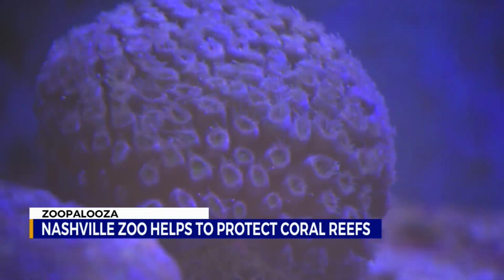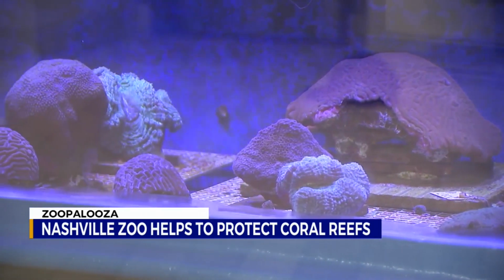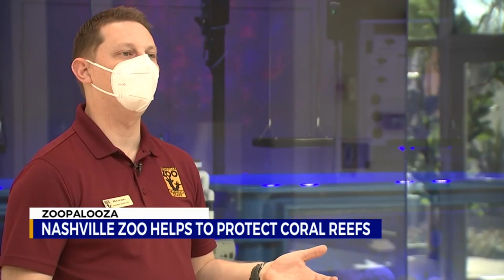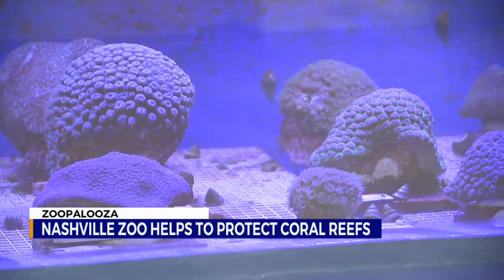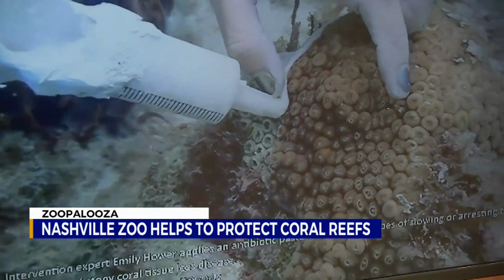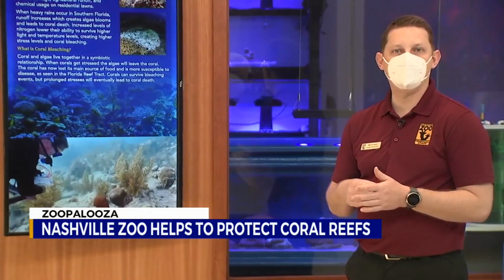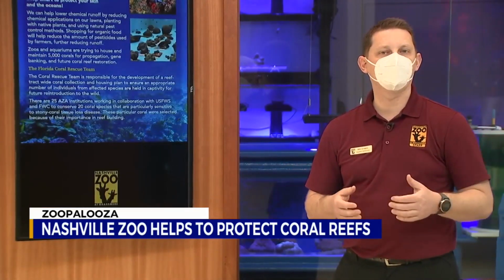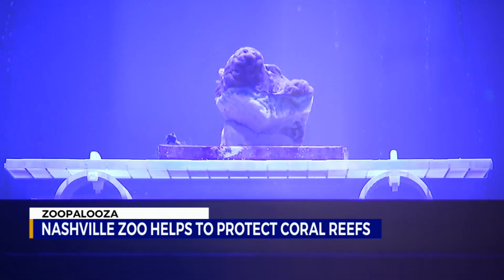Nashville Zoo helps to protect Coral Reefs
The Nashville Zoo is making efforts to keep coral reefs thriving in the Flordia Keys amid a disease that is rapidly killing coral.